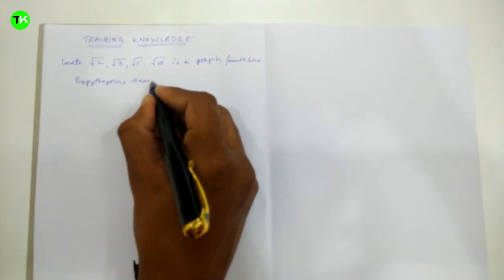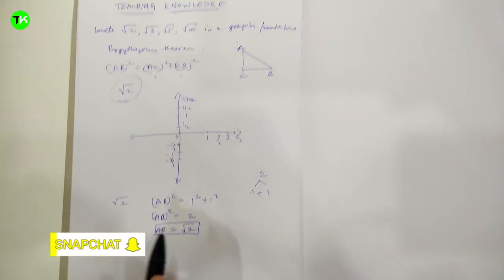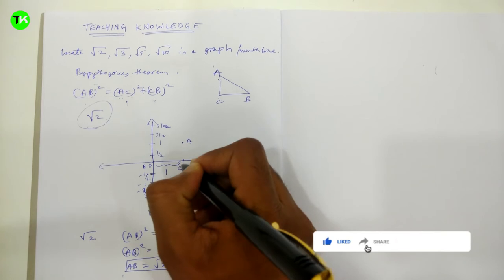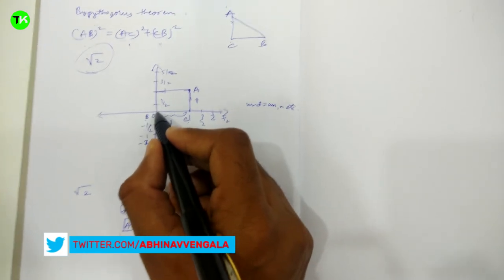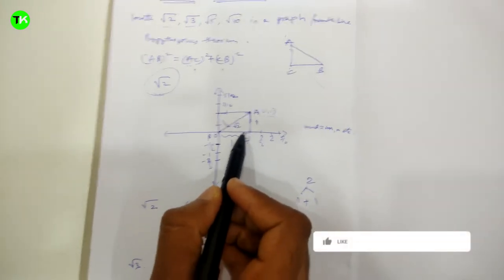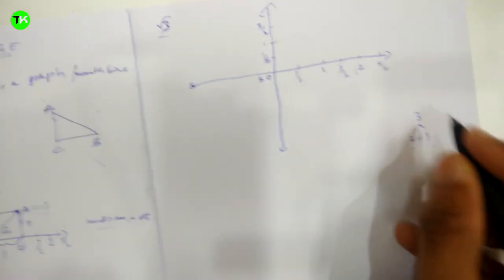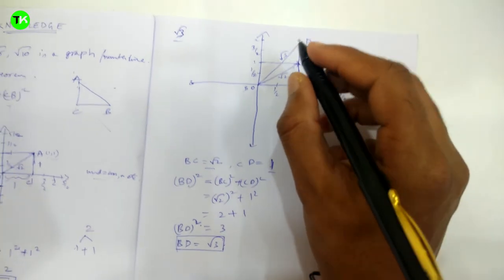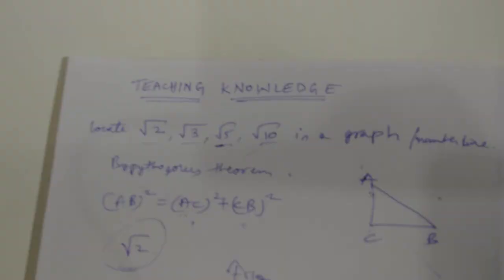Find Square Root Using Graphs Solved | Find Square root of a number using graphs | Abhinav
Hello students!!!

I have explained in detail about how to find out the square root of a given number. Also told tricks on how to solve the maths problems easily.

I am here to help you all guys with your studies.
You can ask me any doubt on any topic so that I can solve your problem by making a YouTube video so that you can understand very easily which may help other students also.

ALL THE BEST FOR YOUR EXAMS STUDENTS!!!